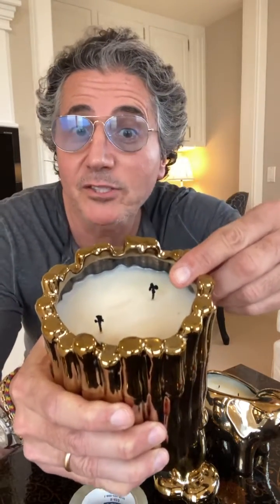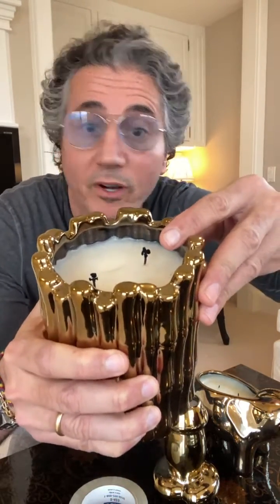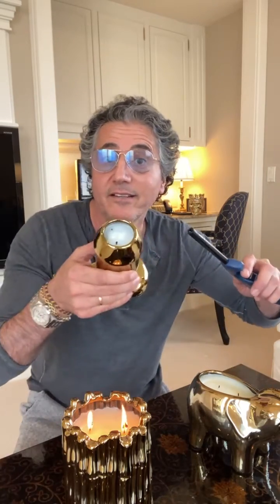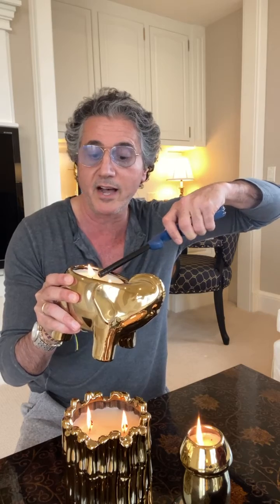Candle Care Tips & Tricks | How to care for your Thompson Ferrier Candle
What happens if you don't cut your candle wick? How does the candle burn? What the heck is that black smoke coming from the wick and what can you do about it?

If you want to fragrance your room right, check out these candle care tips by Raffi from Thompson Ferrier.

Recommended video you should check out!

Go and check us out in our other social media channels!